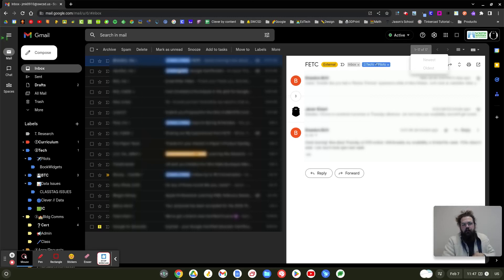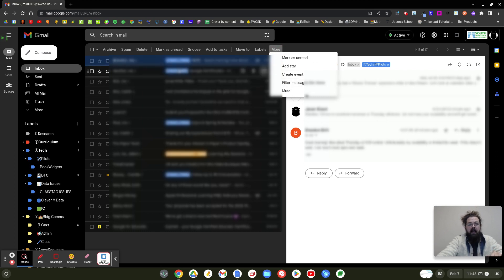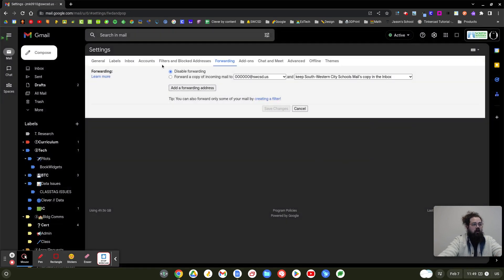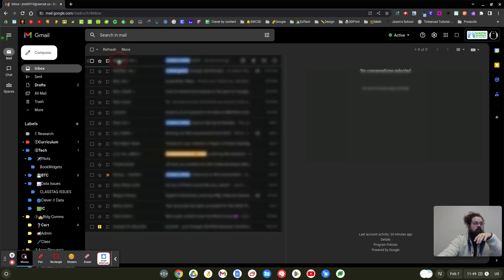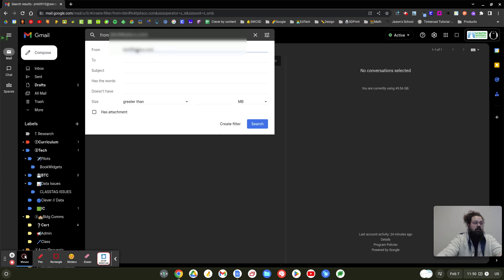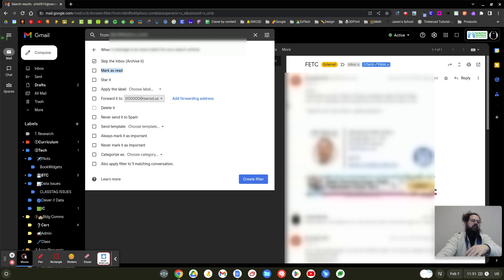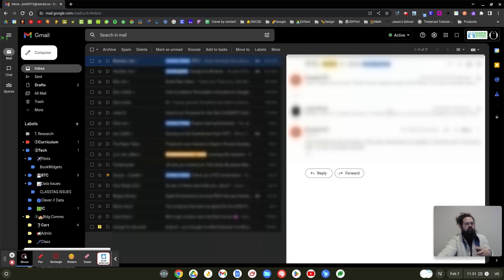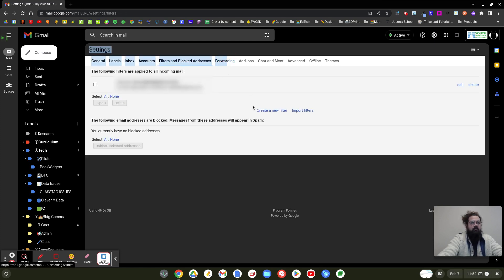Filtering and Auto-Forwarding in Gmail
A brief example walking through creating a forwarding address within Gmail as well as designing a filter for a specific type of email. Lastly, the filter will allow you to auto forward emails based on the filter created to the specified address.